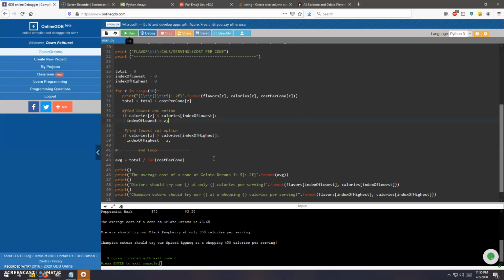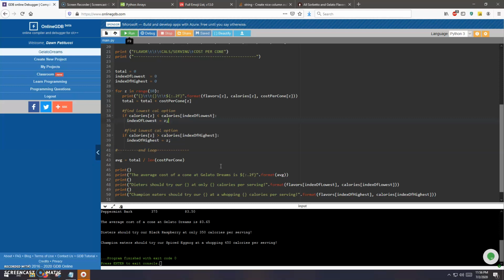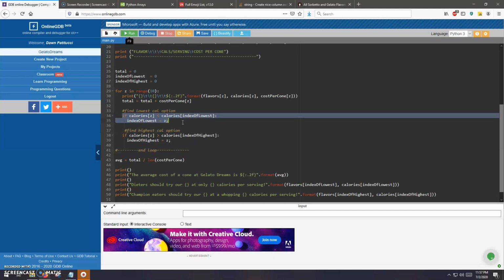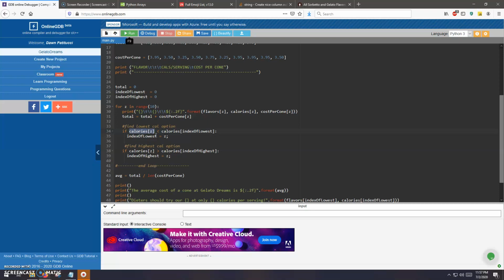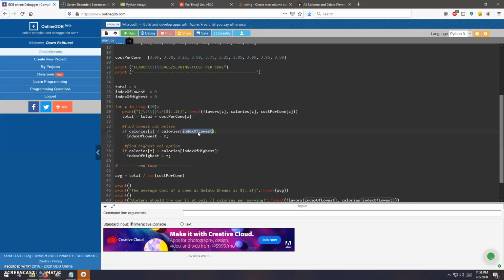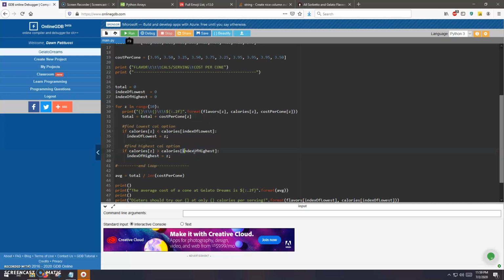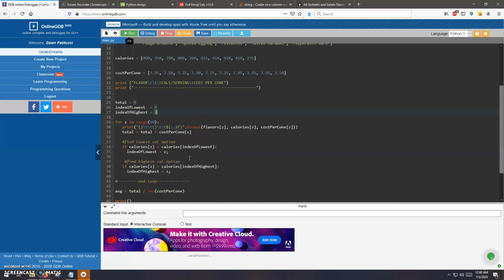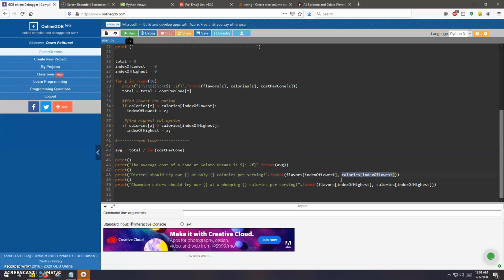Gelato Dreams III Finding Lowest and Highest Calorie Values